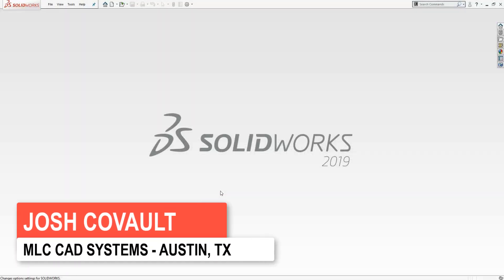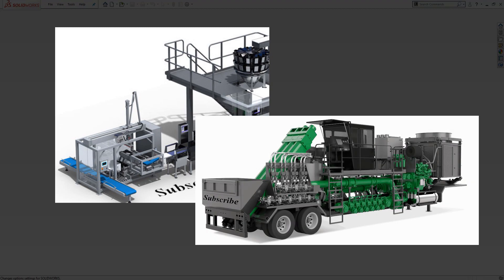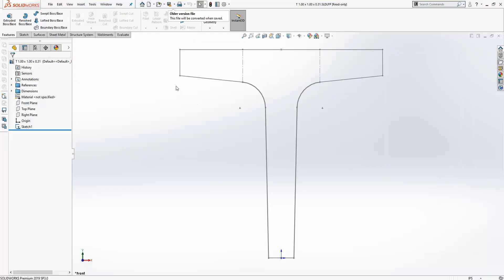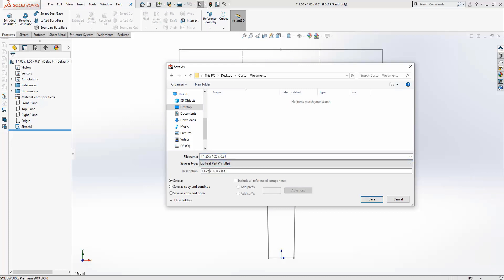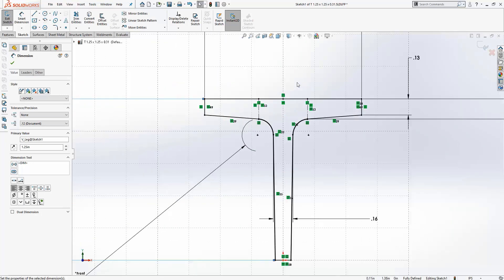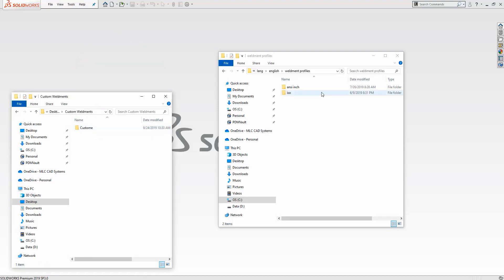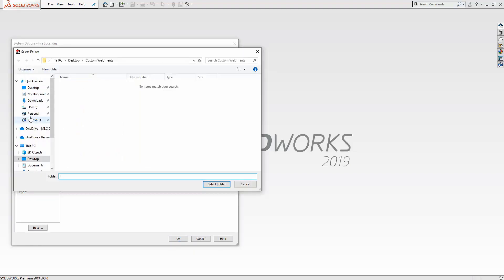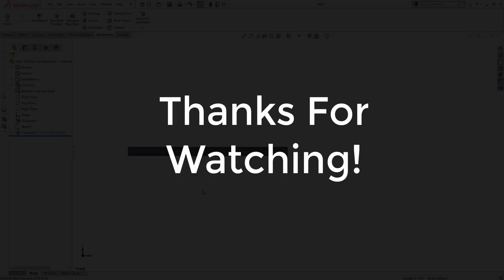How To Create Custom SOLIDWORKS Weldment Profiles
Easily create new shapes or sizes of weldment profiles in SOLIDWORKS and add them to your library quickly.  Josh Covault takes you through this common support request and helps you avoid the most common issues encountered by a user creating a new profile for the first time.